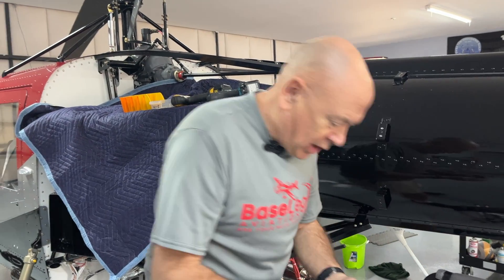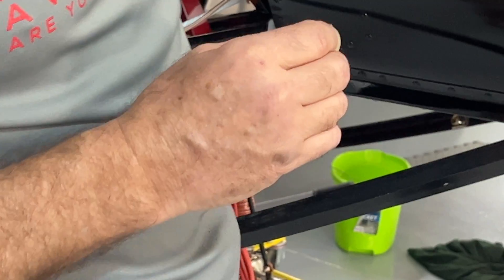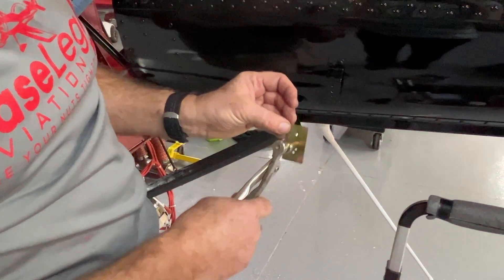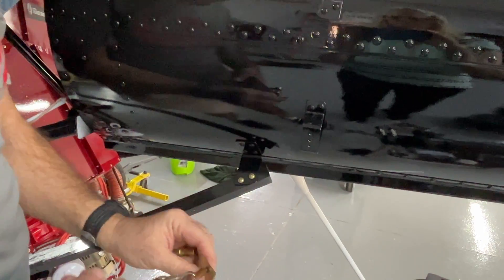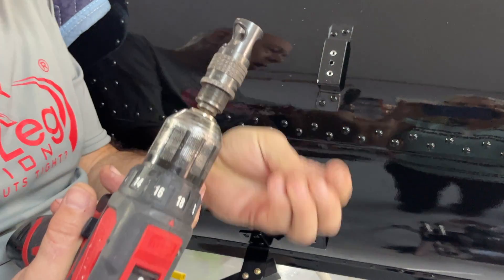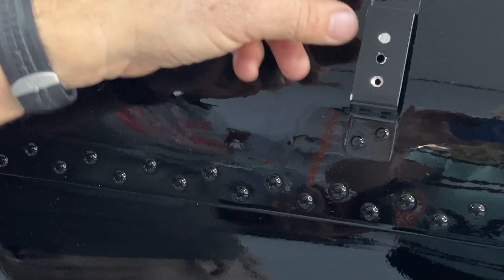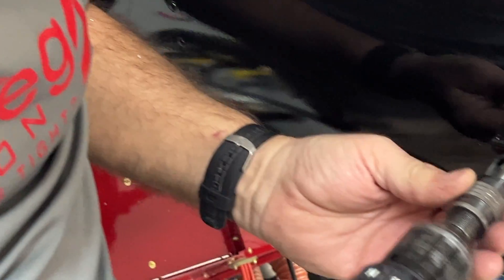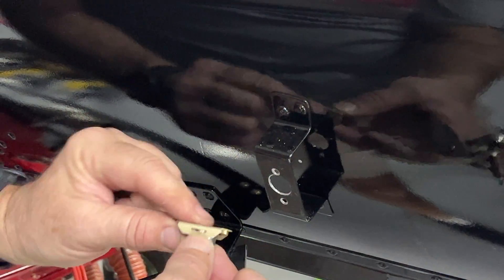Skybolt Fastener Installation Tips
Vic from Base Leg Aviation shows how to install Skybolt fasteners.

Tools used:
MSC Industrial:
Cogsdill tool (MSC 0575506) deburring bit
 blade (MSC 05756234)
A/C Spruce:
 100 degree countersink AT455P-4
 cage for countersink 12-01591

Boelube solid or liquid
AACQ rivets or AN426 4-3 rivets (as appropriate)